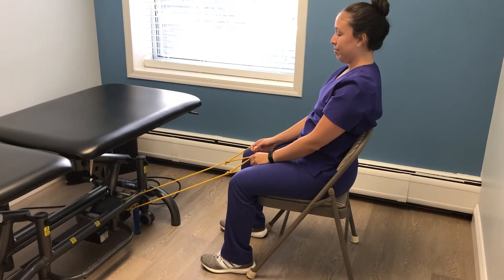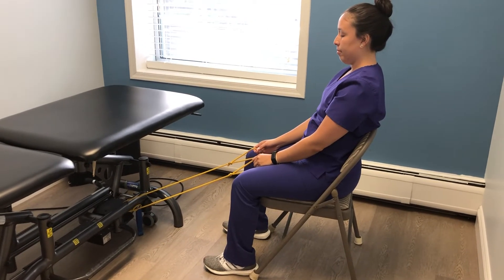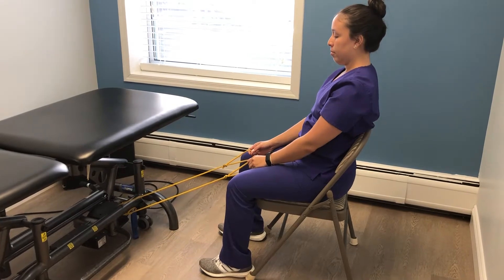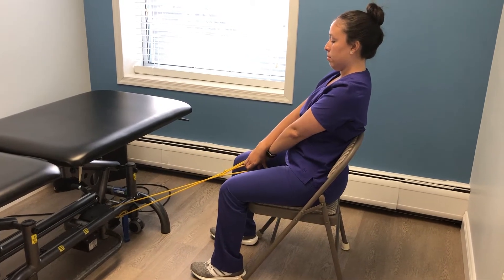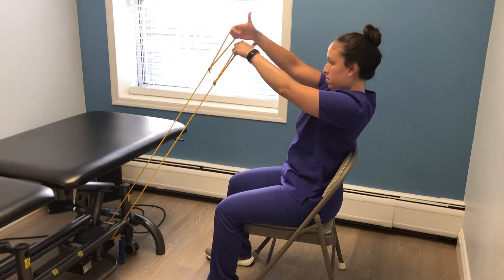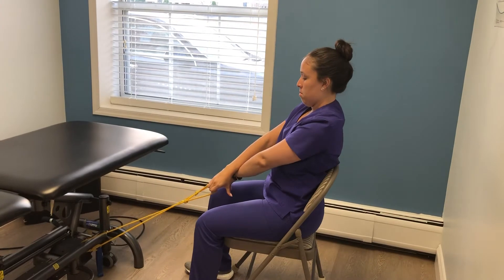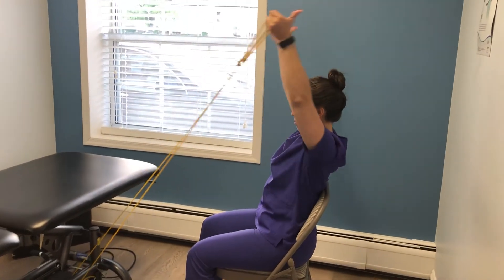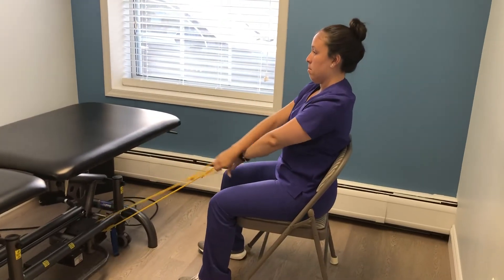Seated reverse chops